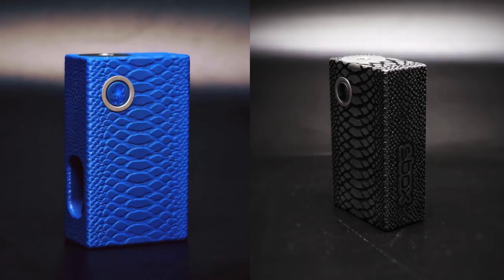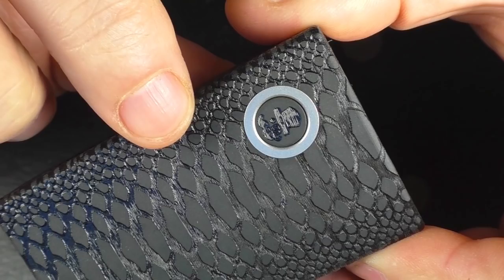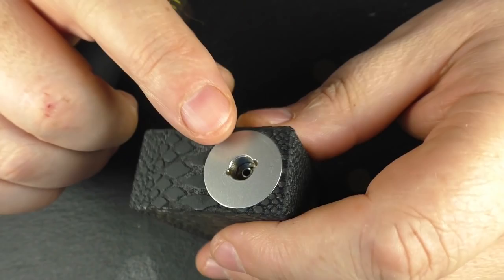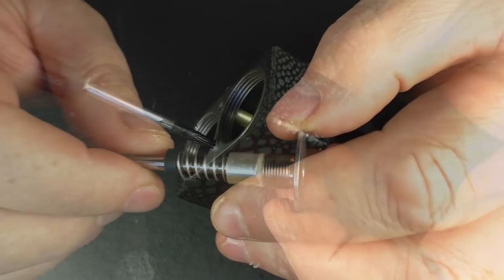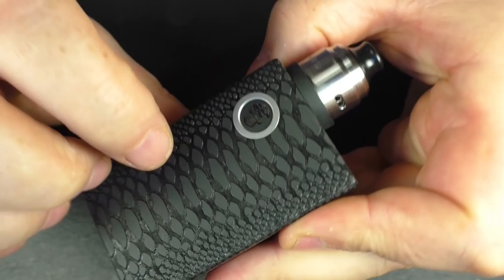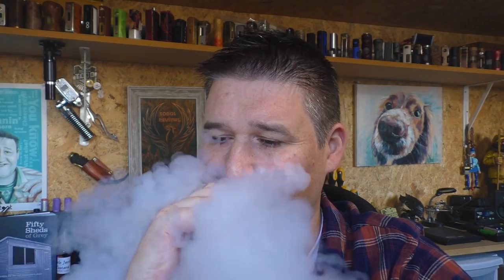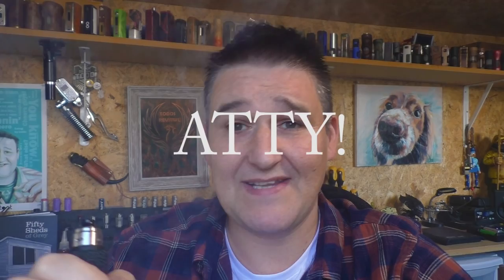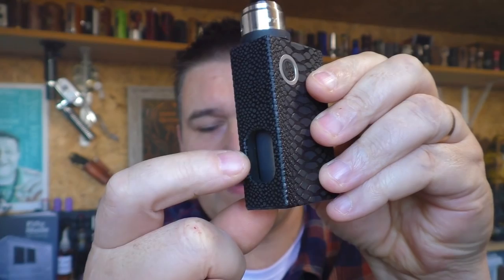Sbox Squonker by Club of VapeSirs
ALL UNIT IS READY FOR SHIPPING AFTER PAYMENT IS DONE.

AVAILABLE COLORS: BLACK SERPENT / WHITE SERPENT / BLUE SERPENT AND BROWN SERPENT EDITION
(ALL IS LIMITED DESIGN ONLY)

Links:

Email - todd@toddsreviews
Equipment I use:

Panasonic  HC-V720
A Shed